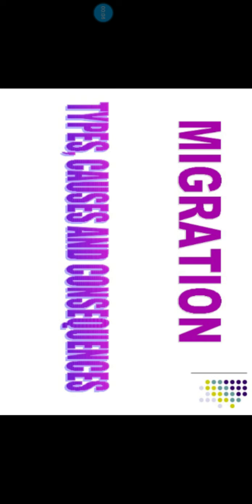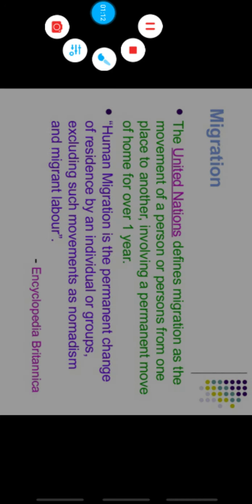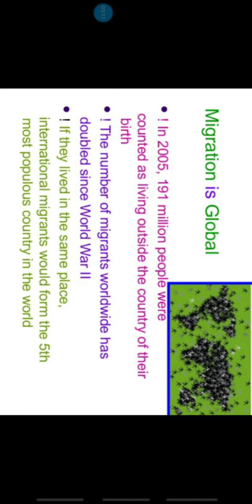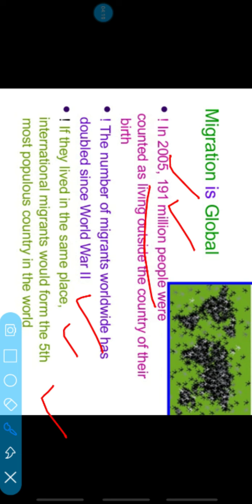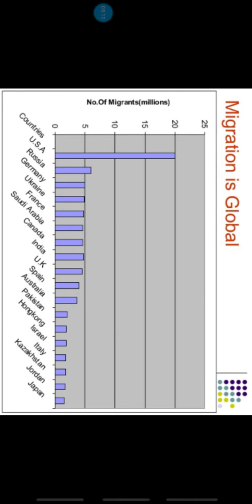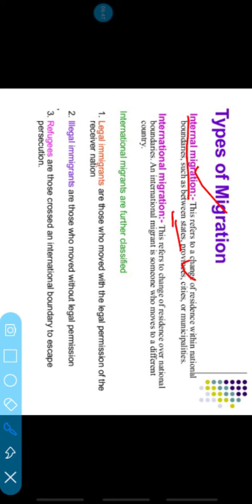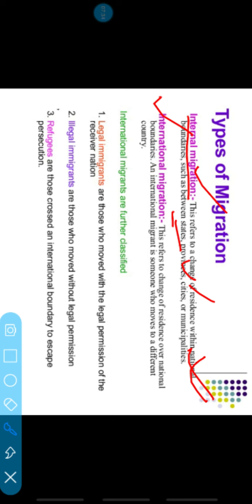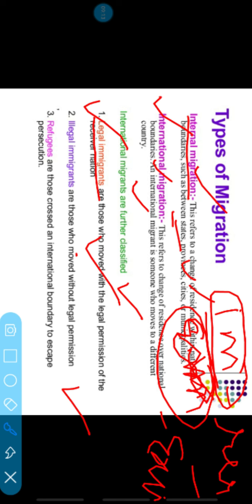Chapter-2 Migration Class 12th Geography Part-1